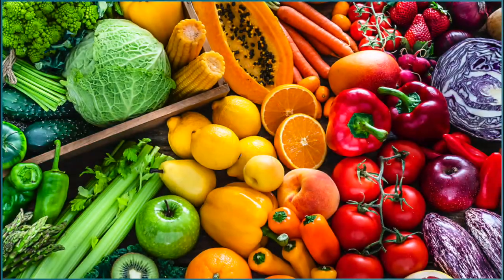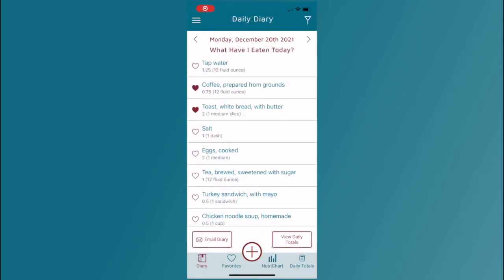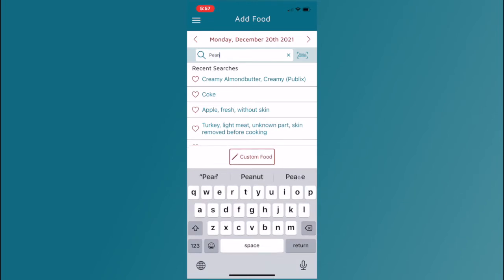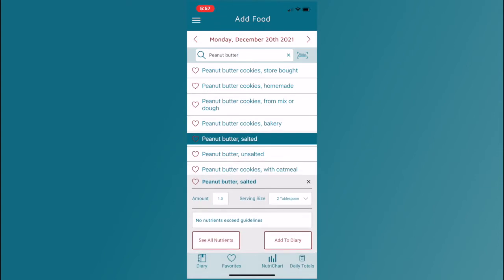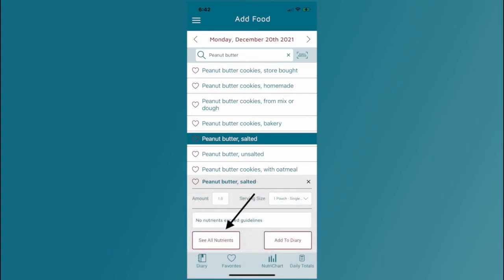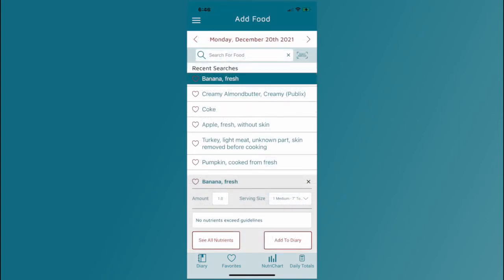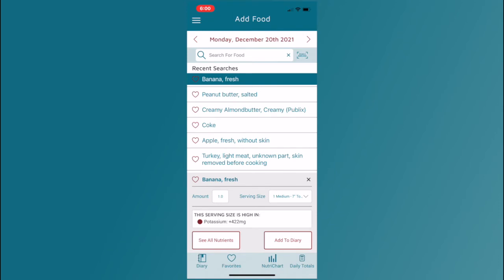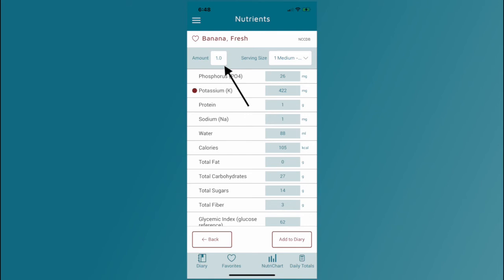Kidney Diet App Tutorial: Manage the 3 Ps --Phosphorus, Potassium, Protein --Easily!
Following a low phosphorus, low potassium, low protein diet can be difficult.
Learn how to see comprehensive nutrient information in foods when you need to watch the 3 Ps: phosphorus, potassium, protein as well as sodium and water intake.

When following a kidney diet, use KidneyDiet on a mobile device to help manage food intake if you have Chronic Kidney Disease (CKD) or End Stage Renal Disease (ESRD).  Monitor your intake of phosphorus, potassium, protein, sodium and water (fluids).  Now, you'll know the nutrient counts of foods and can tailor your diet whether or not you are on dialysis.

If you have CKD Stage 3, this short video will help you. It explains how to view nutrients per food, edit amount or serving size, and understand warnings regarding nutrients that may be in excess of what is recommended for you.  It will help you follow a low phosphorus diet.